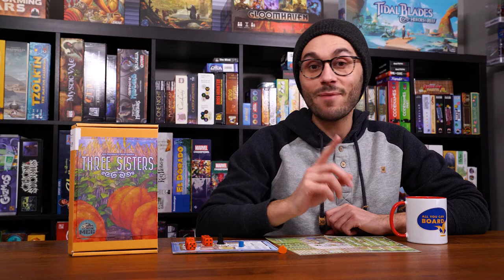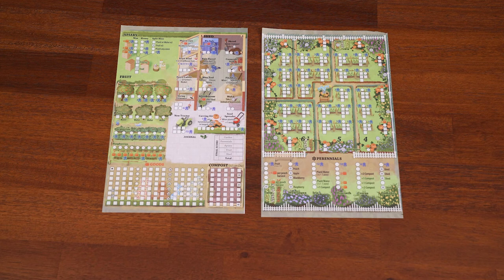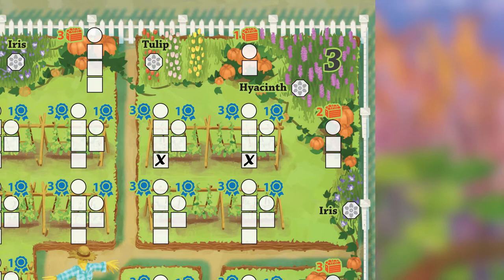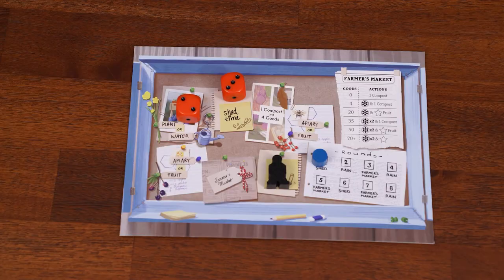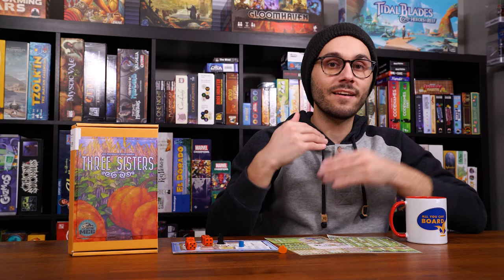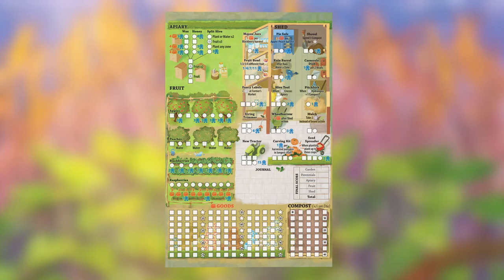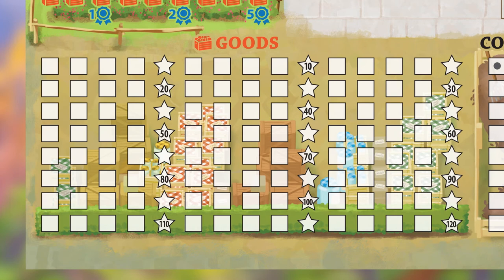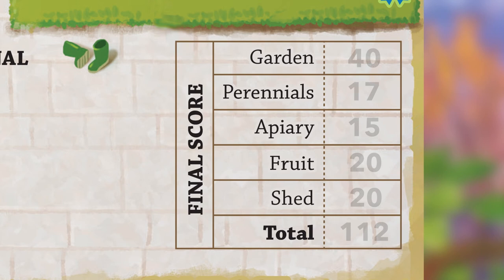Three Sisters | FULL RULES TUTORIAL & OVERVIEW (Thorough and Detailed Instructions!)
Three Sisters is a brand new loaded roll & write game from Ben Pinchback and Matt Riddle (Fleet: The Dice Game, Stellar) and features gorgeous artwork and tons of juicy combos.

It's a simple game in execution, but there's a lot of boxes on your sheet and a lot to remember as you take your actions so Dylann from All You Can Board is here to give you a full, detailed explanation of the rules and help you get it to the table just a little bit quicker!

Thanks to Motor City Gameworks for providing this PROTOTYPE copy of Three Sisters for content creation purposes!
**FULL DISCLOSURE**: Dylann was hired freelance to animate and design the Kickstarter introduction video for the campaign, but this was a separate project, outside of AYCB, and Dylann is NOT involved or affiliated with Three Sisters or Motor City Gameworks in any way, nor is he receiving any remuneration from the campaign or the game itself. His role was strictly as a hired freelance motion graphics artist for the introduction video.

*Turn on the Klingon CC channel for any rules corrections or clarifications!*

If you enjoyed this video or our other content, we'd really appreciate a subscription, a comment or a like as it goes a long way to helping us continue to bring you great content. We really appreciate the support!
✨Official AYCB Discord Community✨
🙏Or if you'd prefer, send us a tip!🙏

0:00 Three Sisters
1:16 Setup
1:45 Overview of Gameplay
2:17 Phase 1: Planning
2:41 Phase 2: Gardening
6:01 Phase 3: Event
6:48 Scoring Sheet Sections
7:11 Garden Section Explained
8:13 Perennials Section Explained
9:14 Apiary Section Explained
10:08 Fruit Section Explained
10:40 Shed Section Explained
11:25 Goods Section Explained
11:50 Compost Section Explained
12:14 Farmer's Market Explained
12:36 Scoring Breakdown
13:14 Solo Mode, Final Thoughts